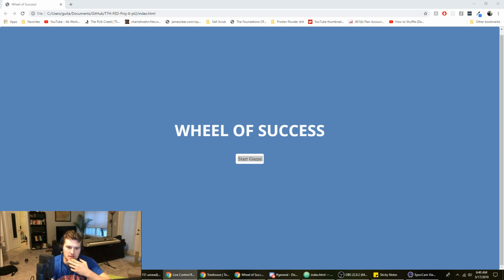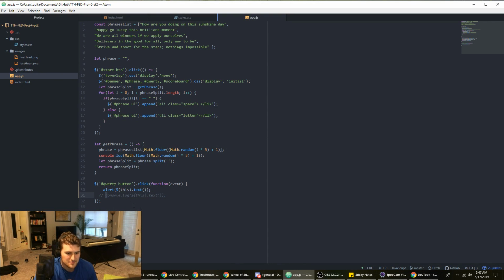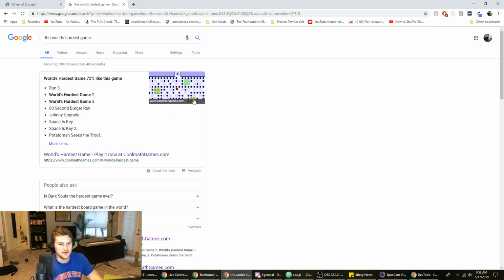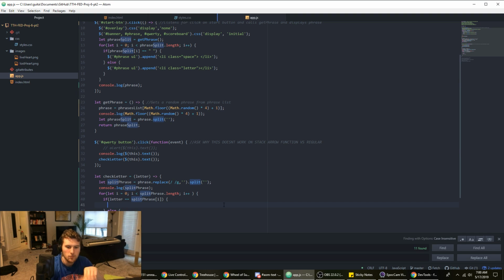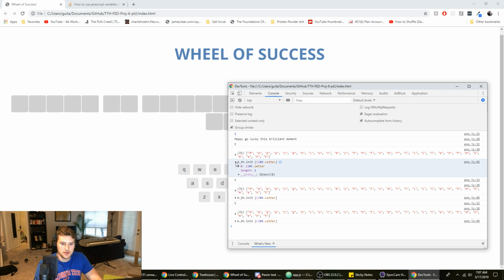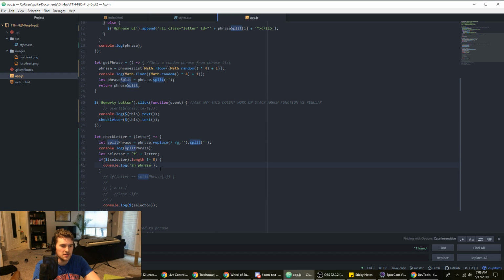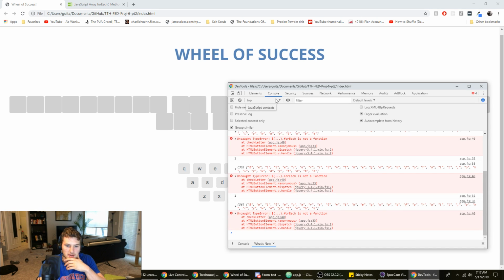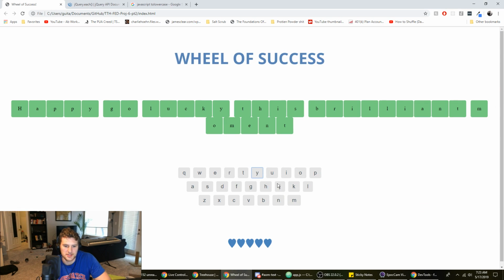Wheel Of Success - Team Tree House Project 6 (Part 2)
Need help with one of TTH's projects? Come hangout and ask questions!

Want to sign up for TTH and get some great projects for your portfolio? Join here